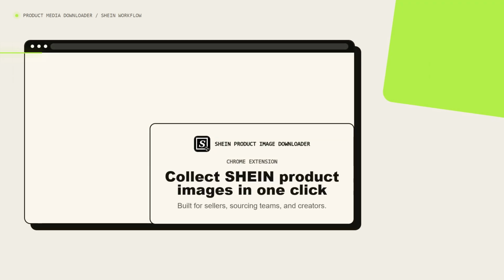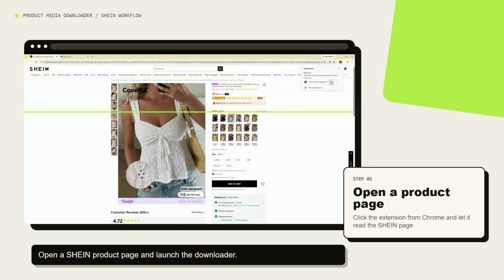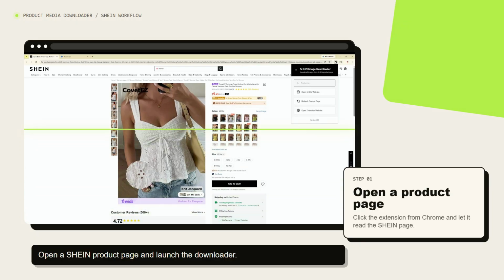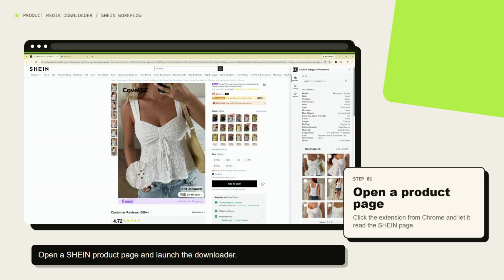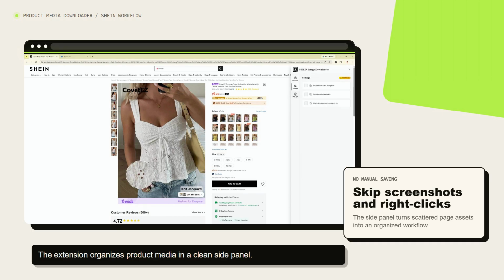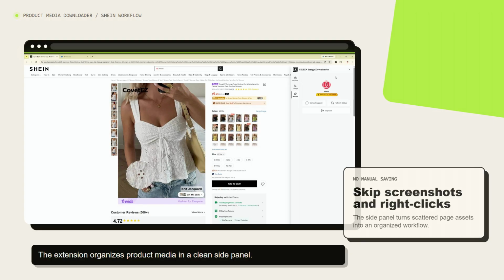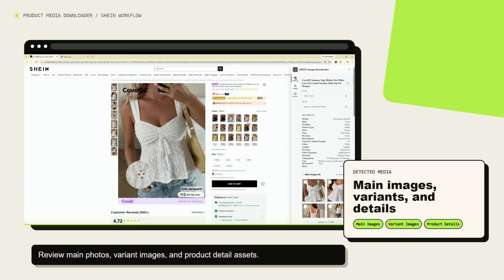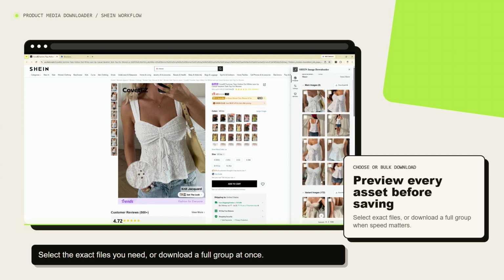How to Download SHEIN Product Images & Videos in One Click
Download SHEIN product images faster with the SHEIN Product Image Downloader browser extension. In this quick tutorial, you’ll learn how to save main product photos directly from a SHEIN product page—and how Premium unlocks high-quality watermark-free images, variant images, description images, product videos, ZIP downloads, and organized subfolders.

What you can do:

• Detect media directly on supported SHEIN product pages
• Preview product media in a convenient sidebar
• Download individual main product images for free
• Select, invert, or clear image selections
• Copy the product name, product ID, and SKU/SN when available
• Download all main images in one action
• Unlock high-quality watermark-free images with Premium
• Unlock variant and description images with Premium
• Preview and download product videos with Premium
• Save multi-file downloads as a ZIP or organize them in subfolders with Premium
• Optionally enable “Save As” for more control over file locations

How it works:

1. Install and pin the extension in your browser.
2. Open a supported SHEIN product page.
3. Click the extension icon.
4. Review the detected product details, images, and videos in the sidebar.
5. Download one image, download a complete section, or select specific images for a custom batch.

The free version supports main product image downloads. Premium access is required for advanced downloads, including variant images, description images, videos, ZIP files, subfolders, and high-quality watermark-free assets. Availability depends on the media present on each SHEIN product page and on your plan’s platform access.

Use downloaded content only when you own it or have permission from the rights holder.